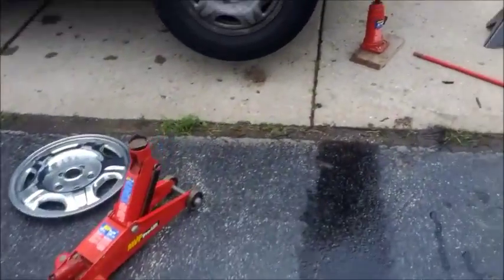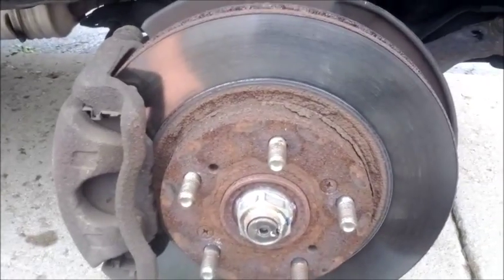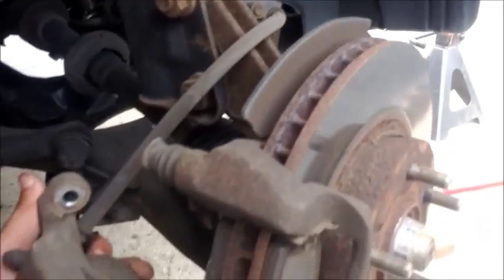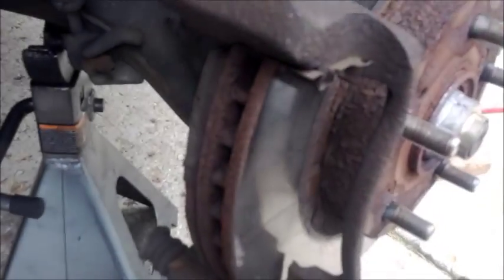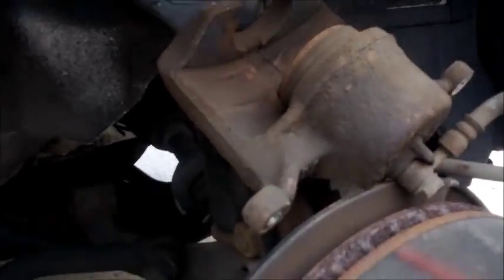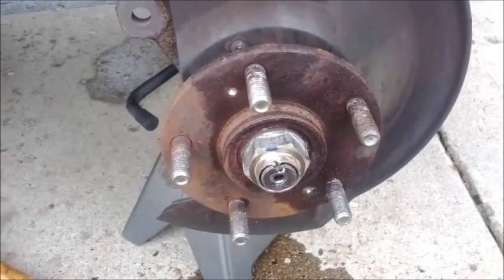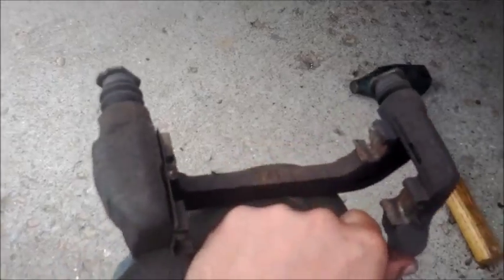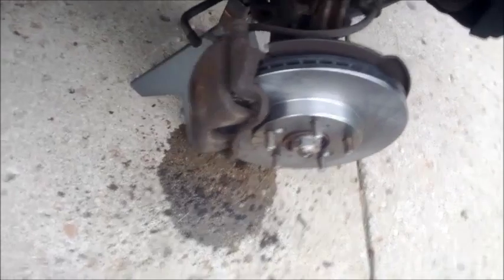DIY: How to replace Rotors and Pads on a Honda Vehicle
This particular method is for use on a 2002 Honda CRV, but the method is very similar for most disc brake setups. Be sure to practice safety first, and always use a jackstand. If your rotor is stuck once you have removed the set screws, or drilled them out, take a sledge hammer and give it a few good wacks. It will usually pop right off with a few good hits. Make sure if you're hitting the front of the rotor you put the lugs over the wheel cylinders so you don't knock the threads by accident.
Tools Required:
-Rubber Mallet
-Lug Wrench
-11/16 Socket, 1/2 Socket
-Breaker Bar
-Screwdriver/Drill (Bit if you drill out the screws)
-Brake Cleaner
-New Brake Parts